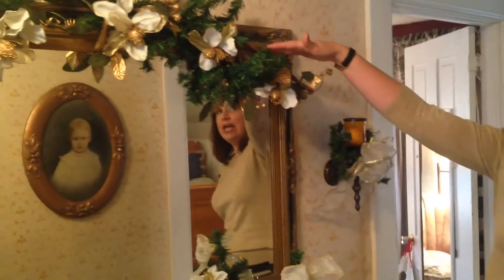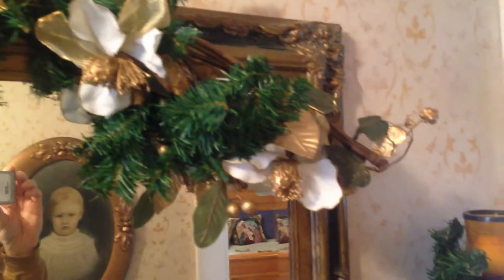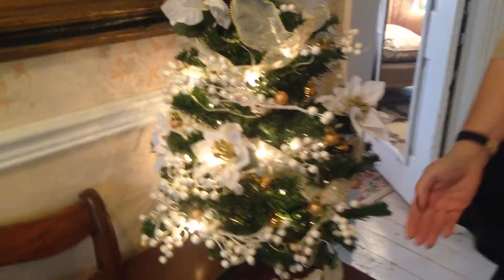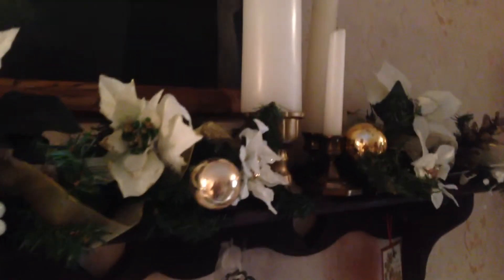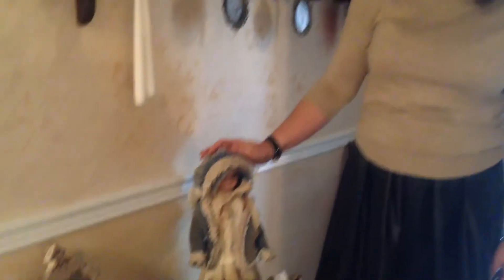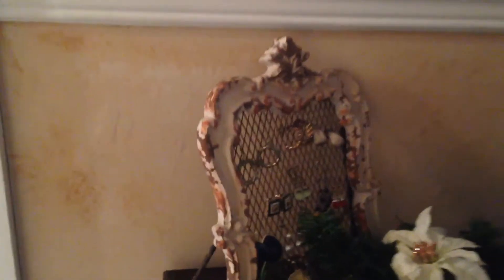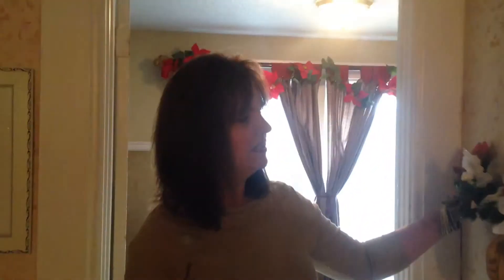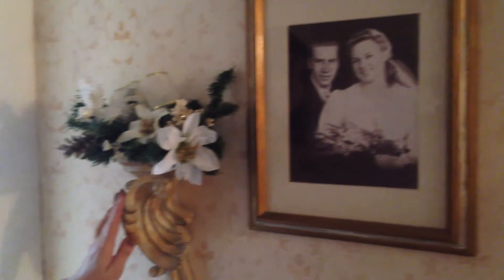Christmas Home Tour: Part Eight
My upstairs hallway decorated for Christmas